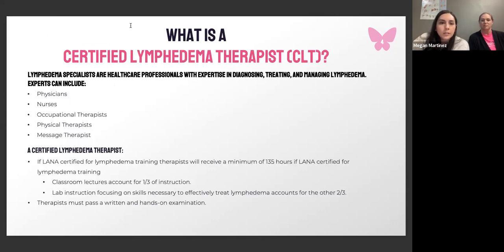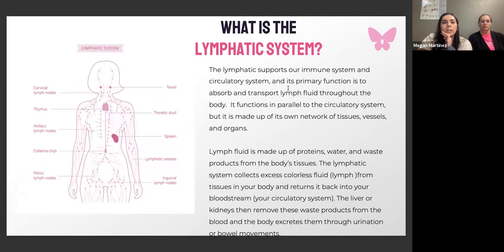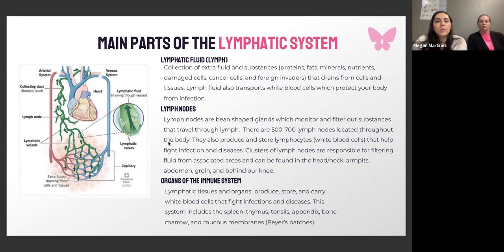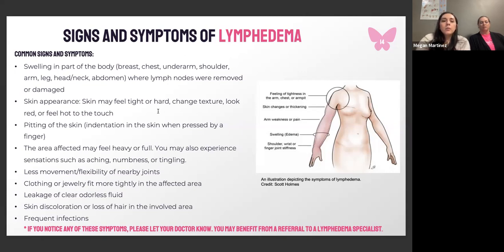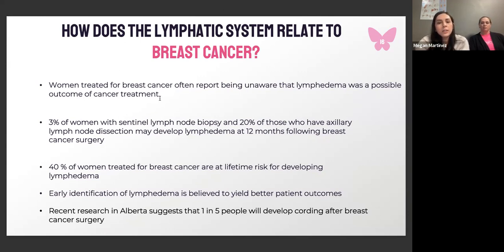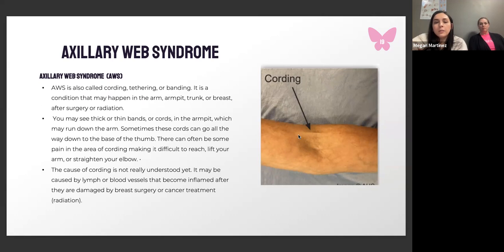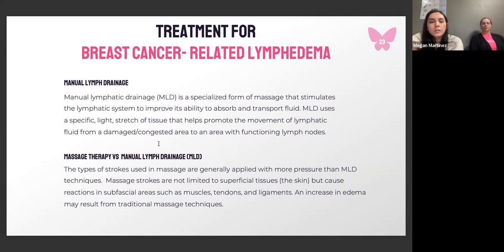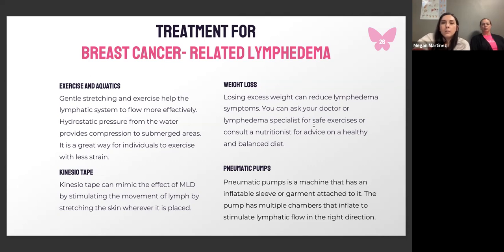Monthly Lecture/Q&A - Lymphedema Therapy for Breast Cancer